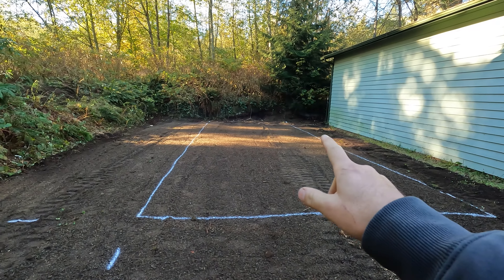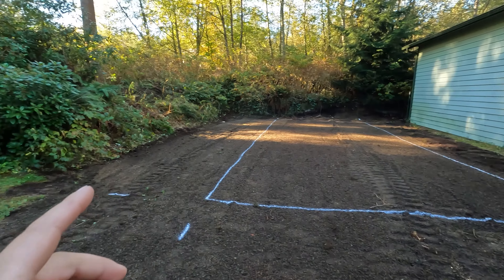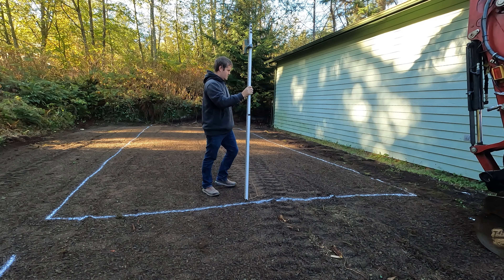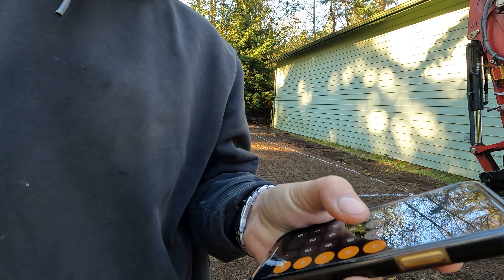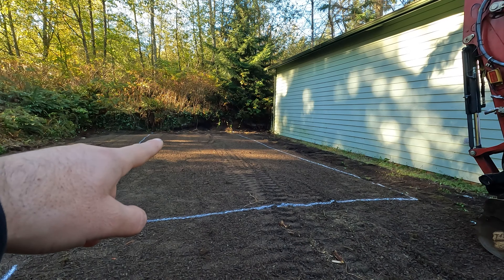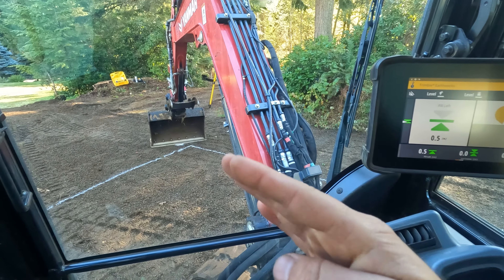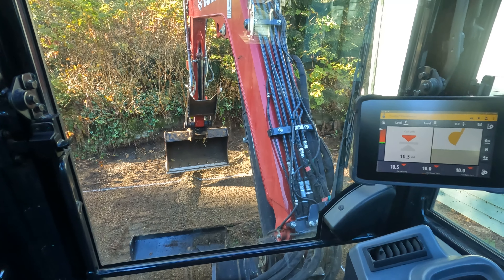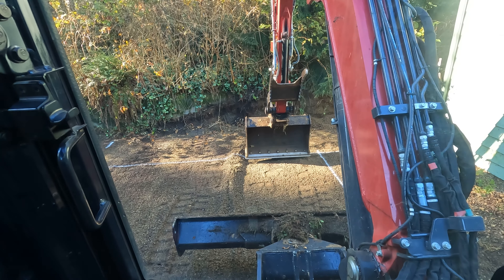How To: The Easy Way To Find The Grade You Should Aim For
Whether you're a beginner operator or a veteran, there is a fast and easy way to find the average grade of a pad. Ever have an area that you need to level out, but dont know what height you should call grade so that you dont need to haul in a bunch of material or haul out a bunch of material? Well, here's how!